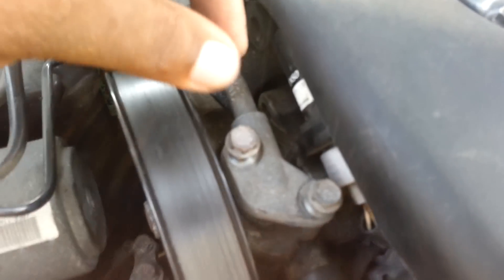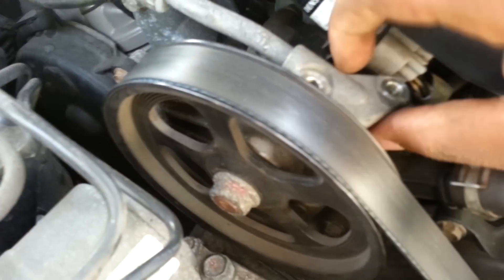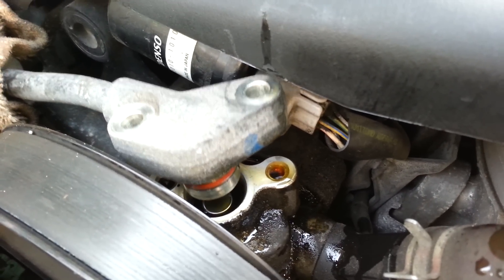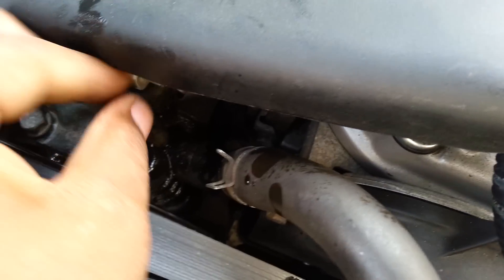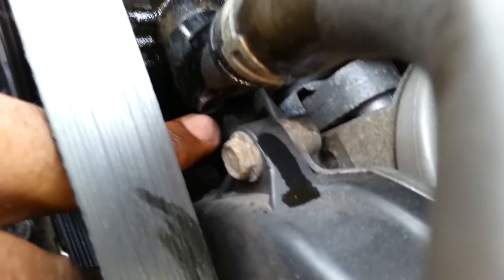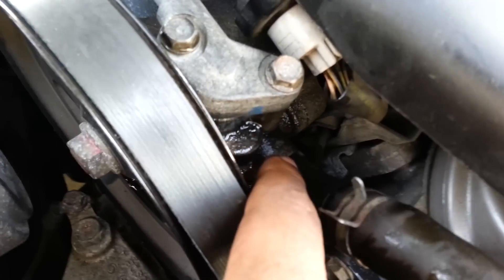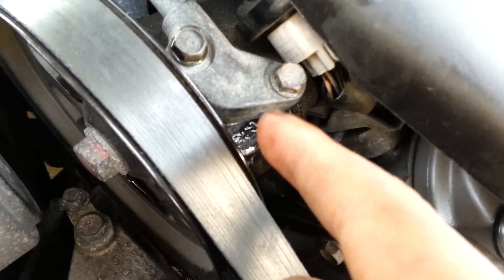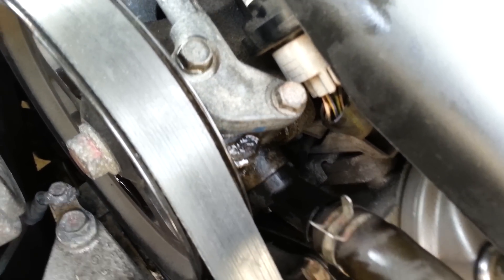ACURA HONDA POWER STEERING MOANS OR WHINES DURING COLD START-UP FIX TUTORIAL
LINK TO TOP ORING
LINK TO BOTTOM ORING
Just a quick fix for the power steering whinning sound  a tutorial to put the o-rings on the power steering pump  to replace can go to the  dealer and buy the o-rings for like 89 cents each hope this helps.
part number for front bottom o-ring
91345-RDA-A01
part number for the top power steering pressure hose o-ring
91370-SV4-000

HERES A LINK TO THE WRITE UP TO DO THE BOTTOM ORING